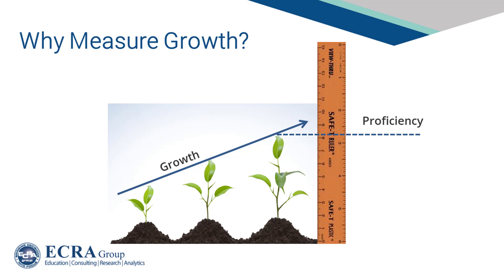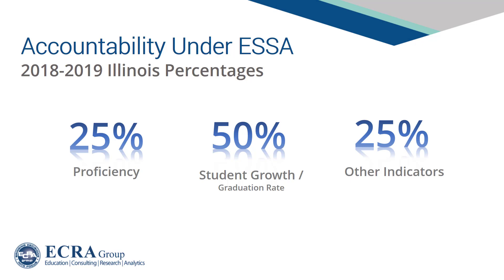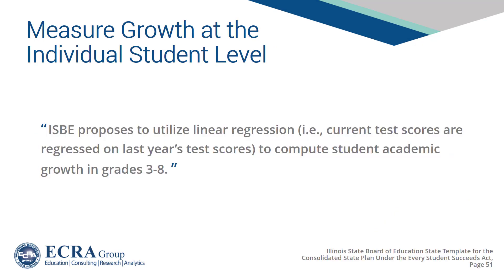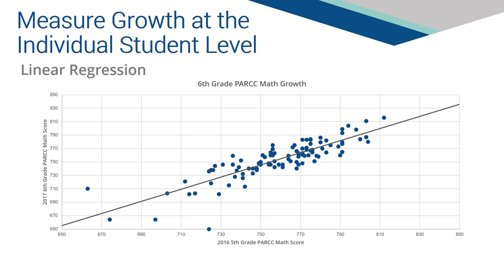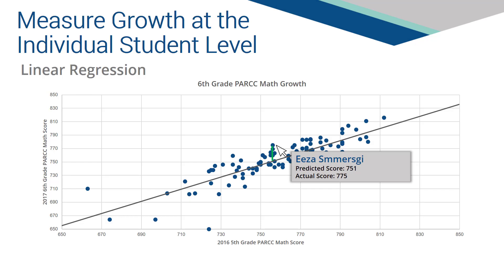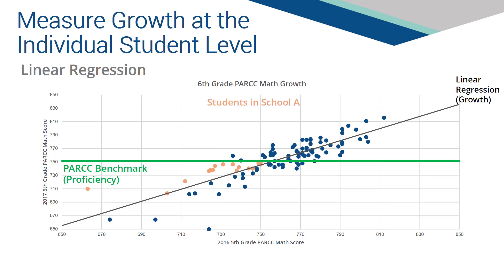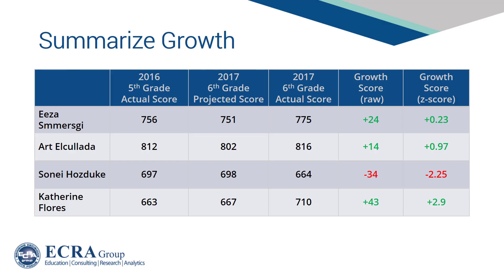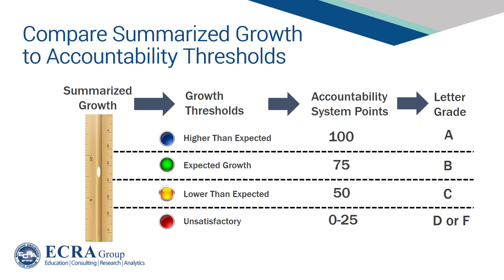Linear Regression and ISBE Growth Model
This presentation provides information as to how the Illinois State Board of Education (ISBE) may implement linear regression as a means to measure student growth under the new school improvement and accountability system.

This presentation is offered by ECRA Group, an approved IL-Empower professional learning partner, as a resource to Illinois schools, districts, and other professional learning partners to help plan for the student growth component of the Illinois’ consolidated state plan under the Every Student Succeeds Act (ESSA).